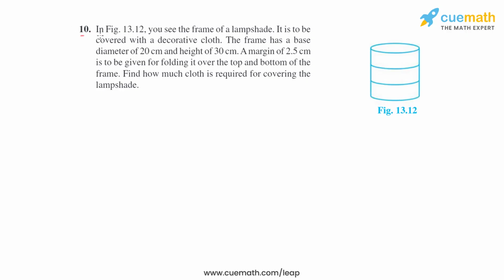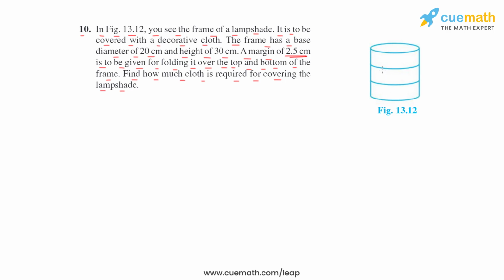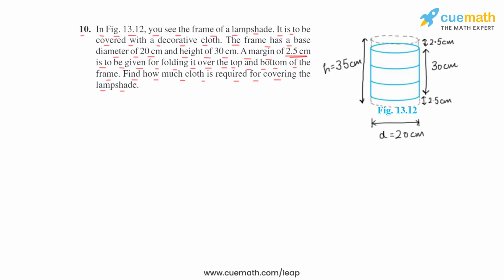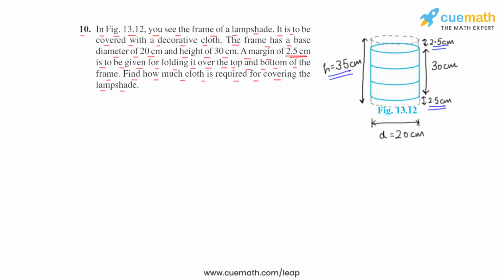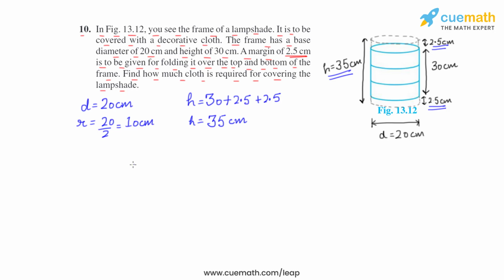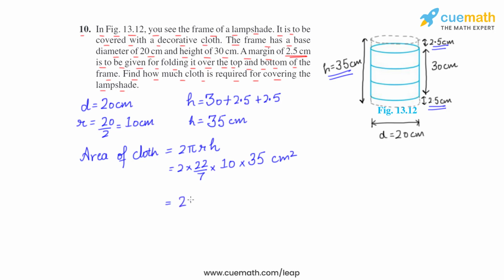Ex.13.2 Q10 Surface Areas and Volumes - NCERT Maths Class 9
To download pdf of all text solutions for this chapter click here NOW